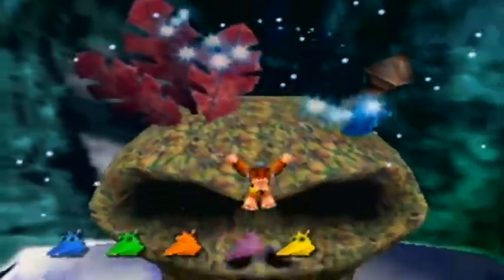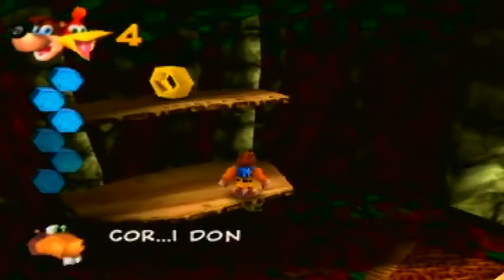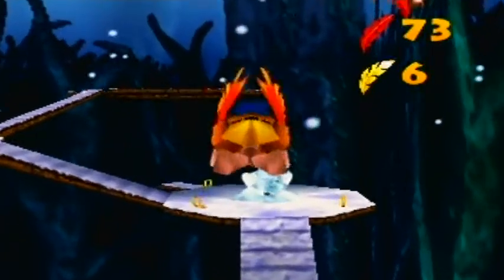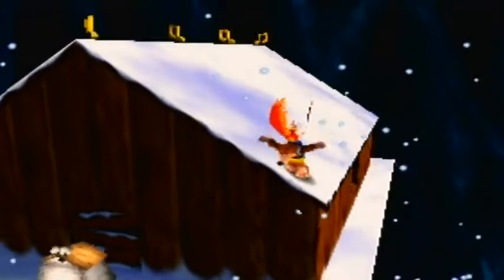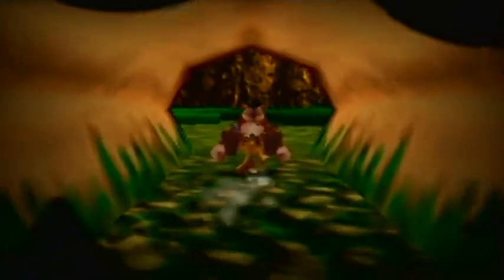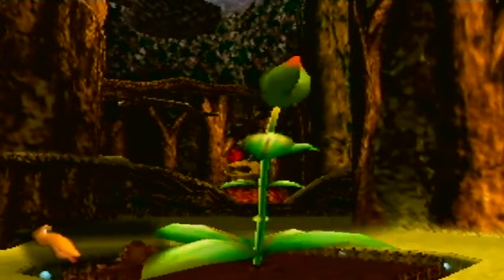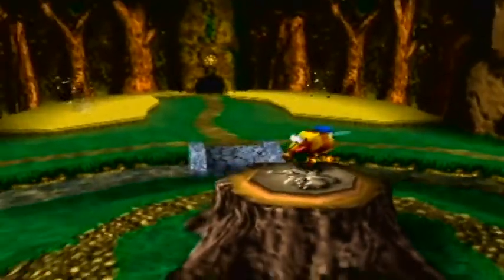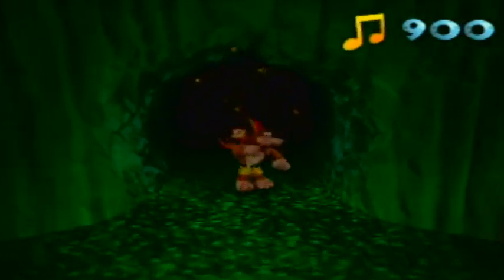Banjo Kazooie Part 25: Winter Wonder Land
We explore the winter portion of Click Clock Wood.